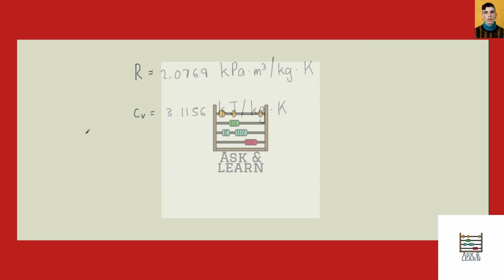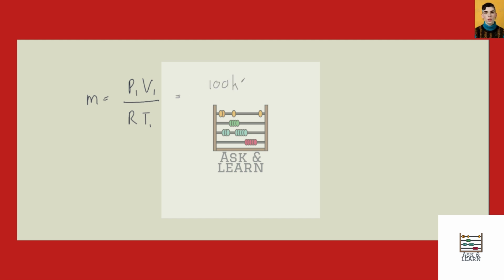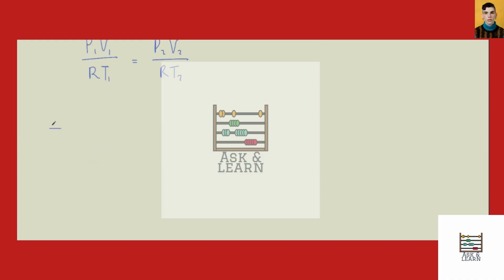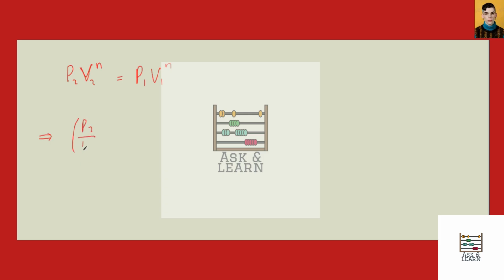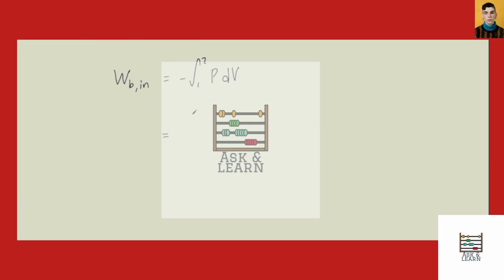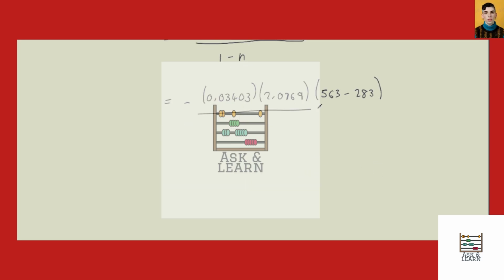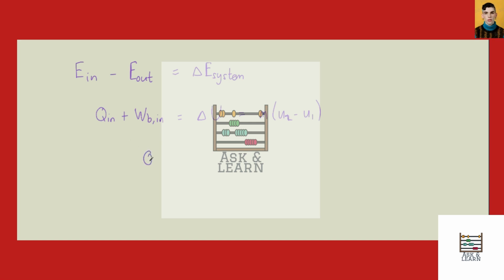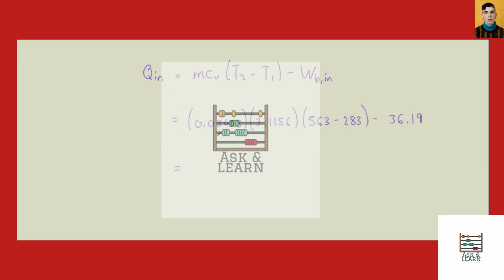A piston-cylinder device contains helium gas initially at and The helium is now compressed in a po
A piston-cylinder device contains helium gas initially at and The helium is now compressed in a polytropic process to 700 kPa and Determine the heat loss or gain during this process.